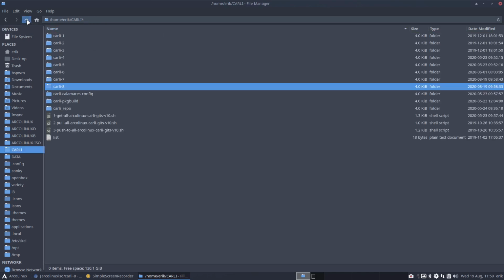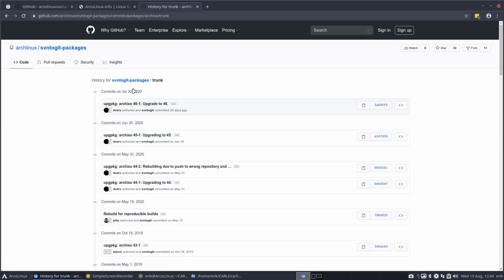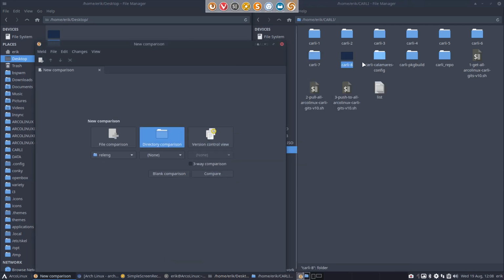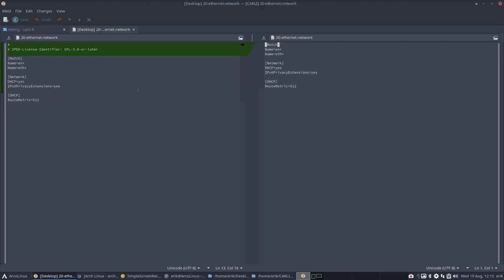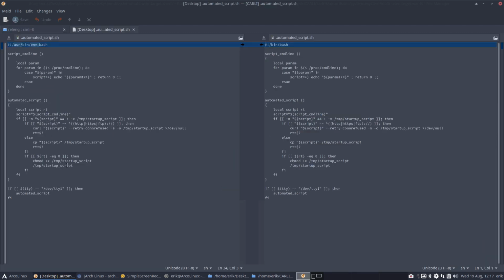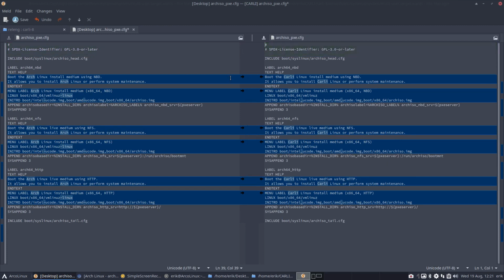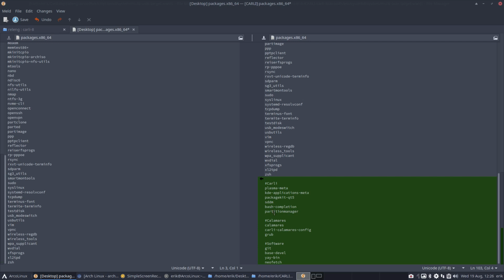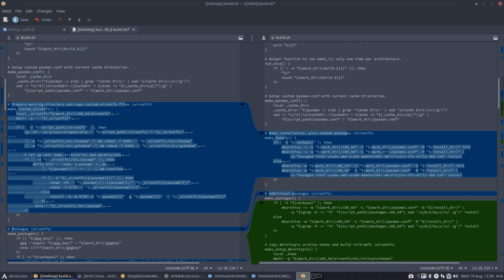ArcoLinux : 1601 Carli 8 - Comparing the new archiso with our carli build - jump of 2 versions